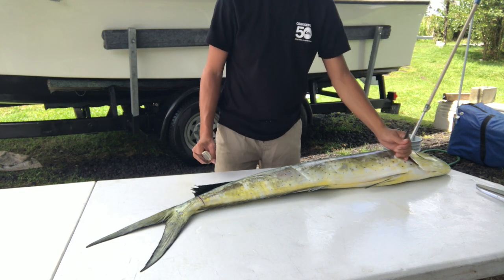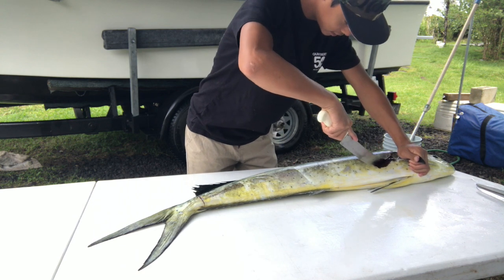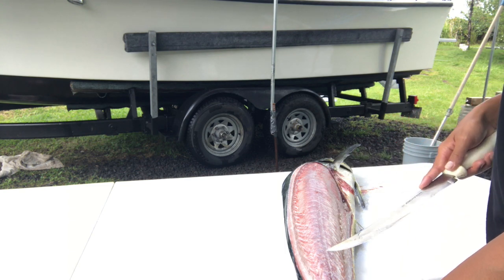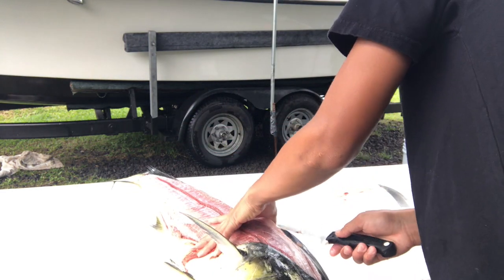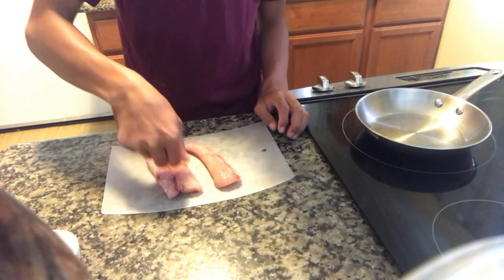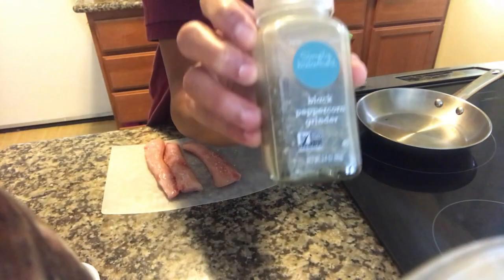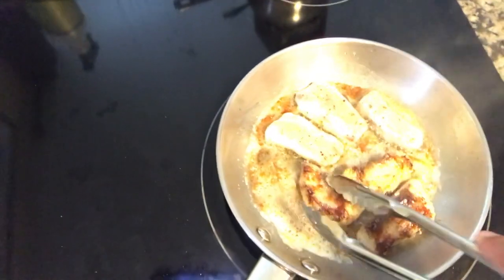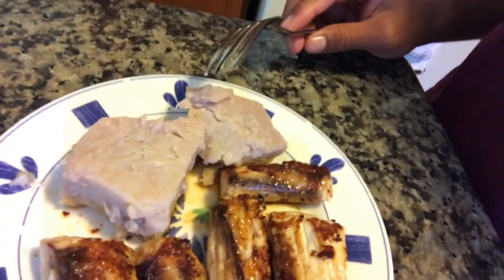Fishing Hawaii Catch and Cook (Mahimahi) ACTION